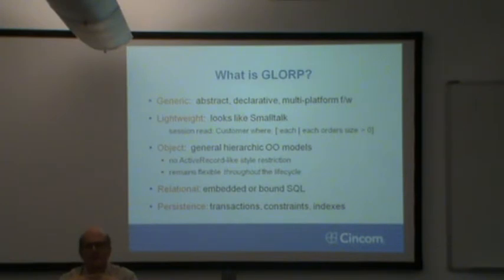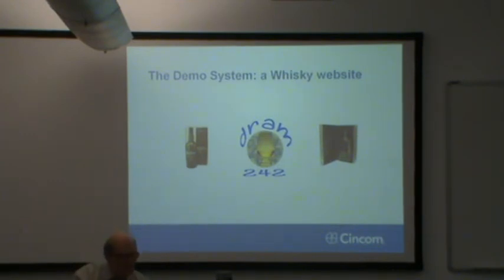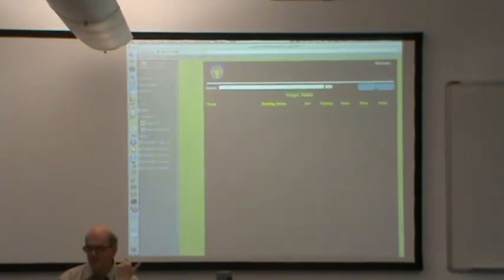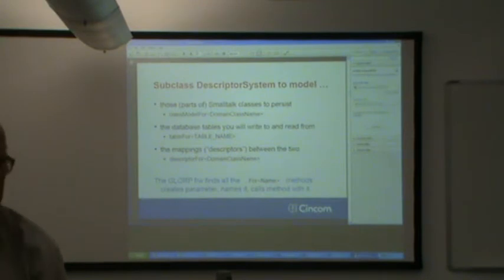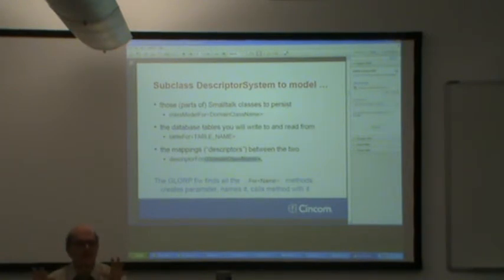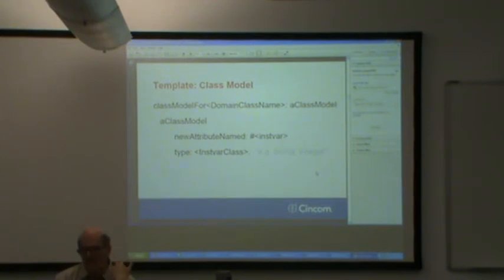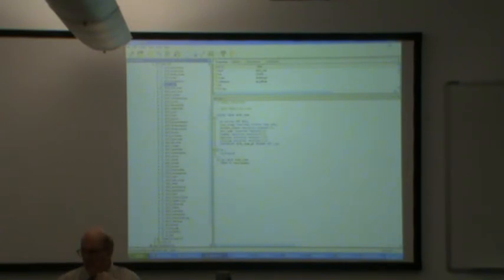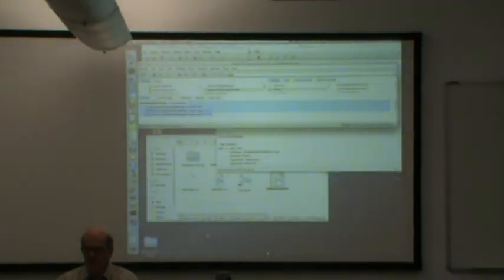GLORP for Beginners Tutorial 1/2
Title: Glorp Tutorial
Speaker: Niall Ross
Mon, August 18, 2:00pm – 3:30pm

Abstract:
The target audience for this hands-on tutorial is those with little or no Glorp experience (but more experienced people willing to pair-program with beginners are most welcome). The tutorial will help them to start using in Glorp in their own applications.

Participants will create a simple Glorp descriptor system for a domain model. They will generate a database from it, incorporating some existing legacy. They will write and read between the database and their domain model using Glorp commands. The issues of transactions, caching and refreshing will be addressed.